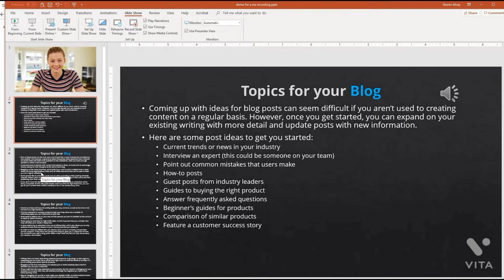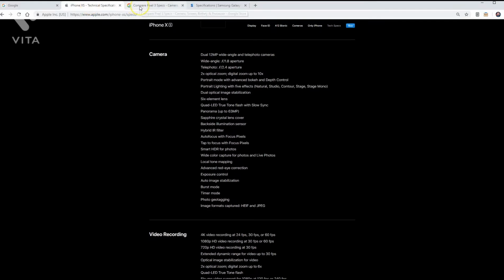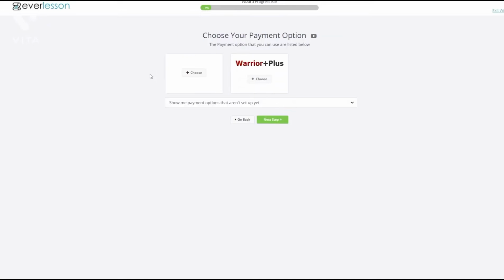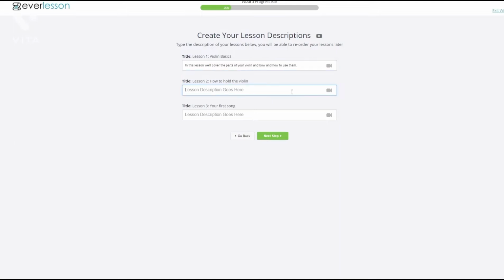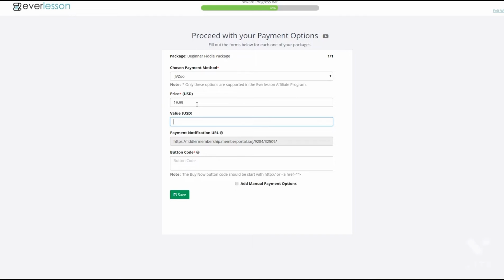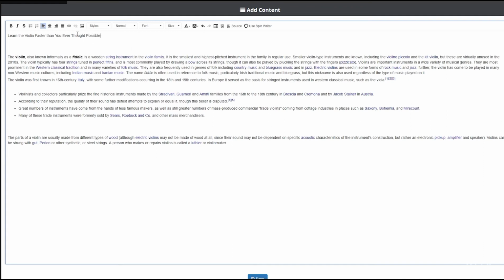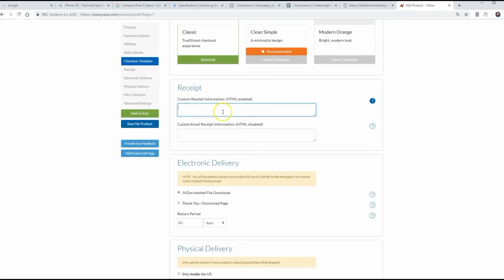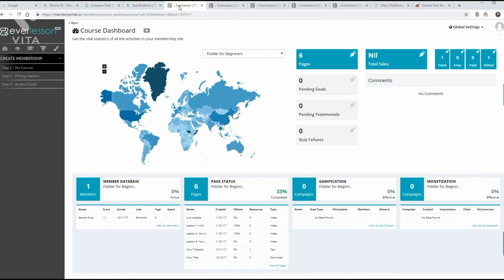HOW TO free cource and earn mony unlimit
is the best root of earn mony
and groww up your skills
and more learn about verry verry emportant couarces

your queris:
online animation course in English
youtube free courses
iirs free online course registration
https bityl co c5wi
him eesh madaan business